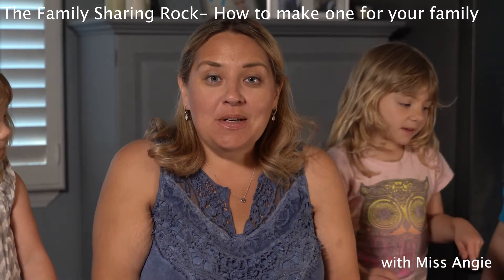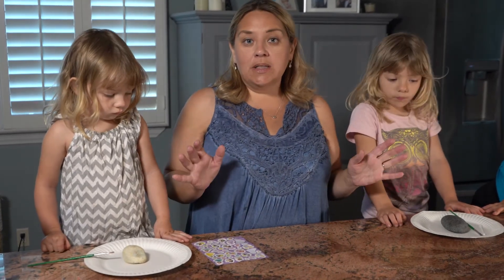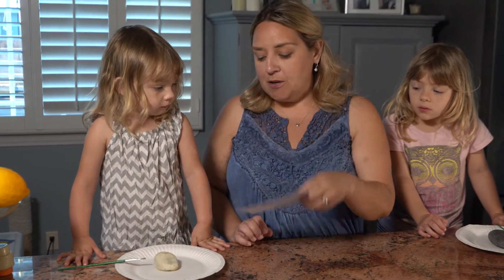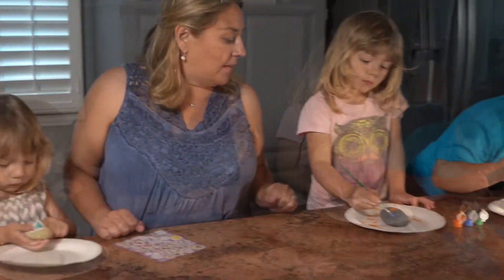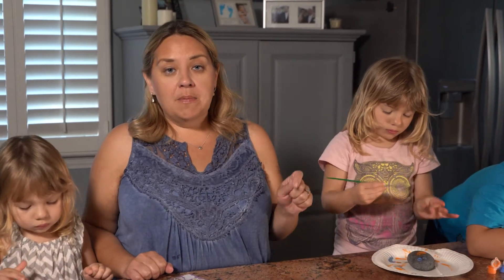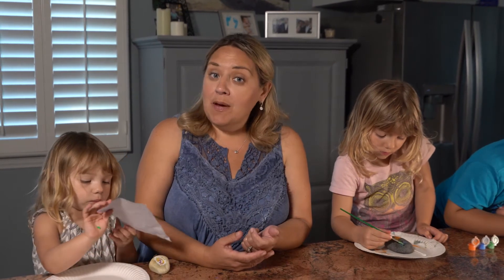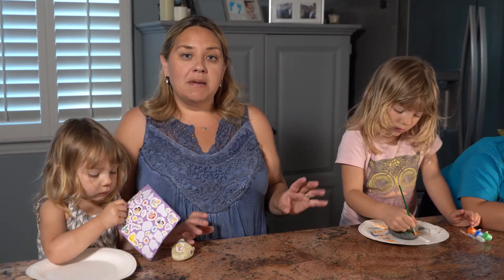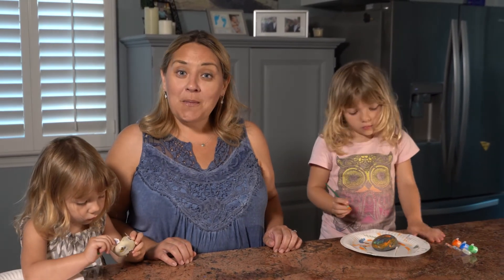The Family Sharing Rock- how to make your own!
Miss Angie and her children demonstrate how to make a "sharing rock." Using a sharing rock is a fun way to bring your family together at mealtimes. It provides a structured way to talk about the best parts of the day, what you are thankful for, and what you like about yourself and others in the family.  It is a great way to start conversations and work on taking turns, sharing feelings, and noticing/appreciating the best things in life. A great activity to bring families together and look for the positive in life!